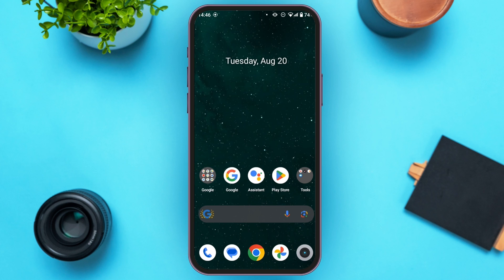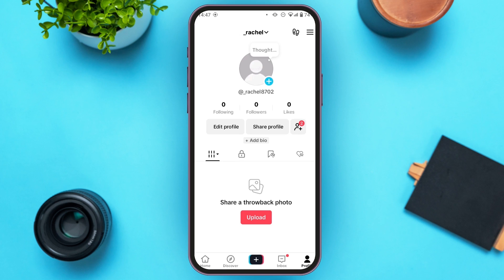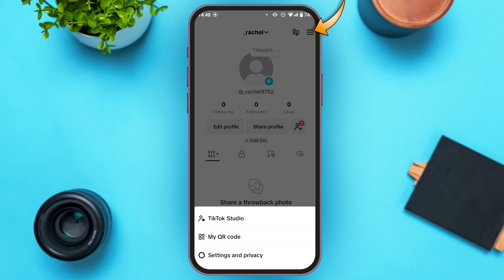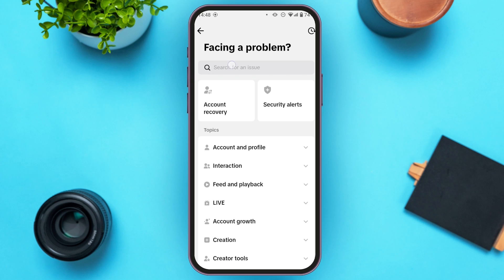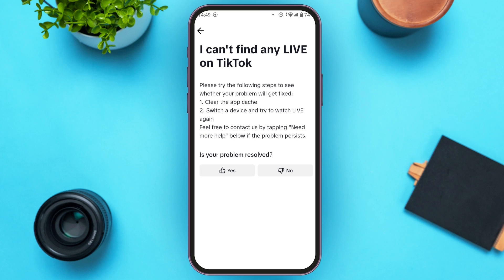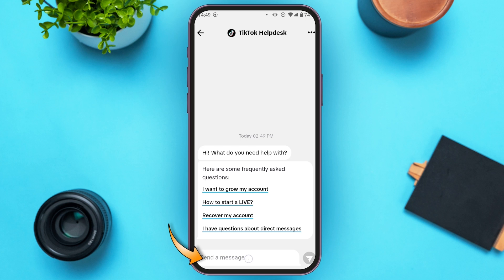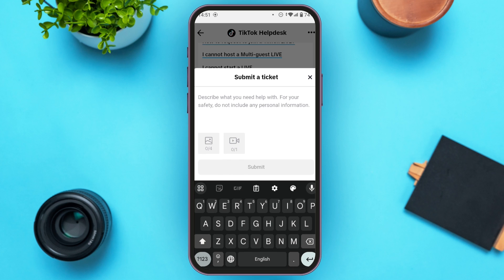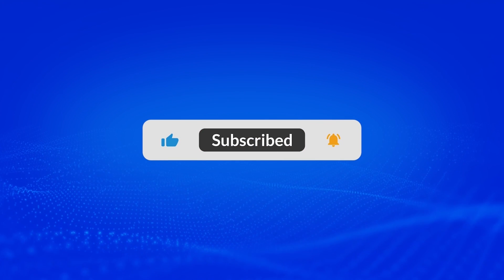How To Fix TikTok Live Access Is Needed To Go Live As A Guest 2024 | Resolve Guest Access Issues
In this video, learn how to fix the issue of "Live Access Is Needed To Go Live As A Guest" on TikTok. We’ll guide you through troubleshooting steps to resolve this problem, including how to ensure you meet TikTok's requirements for guest access, check your account settings, and update your app if necessary. Whether you’re hosting a live stream or joining as a guest, this tutorial will help you get back to going live smoothly.